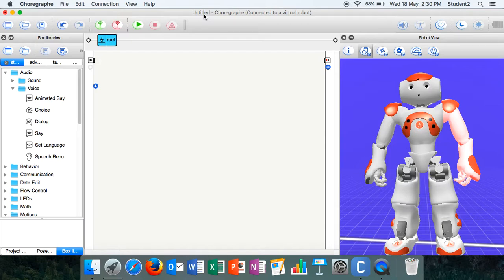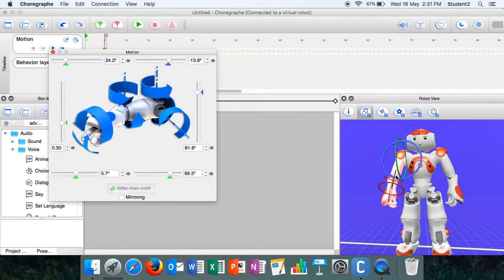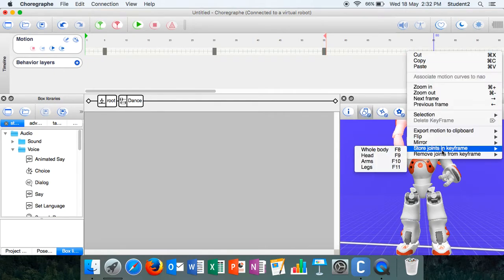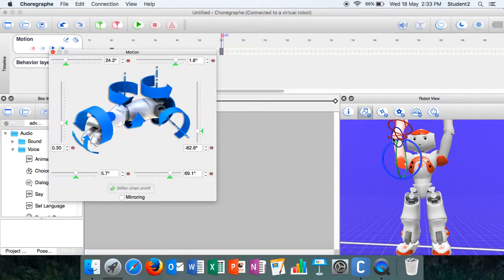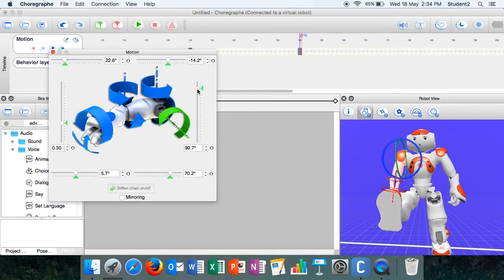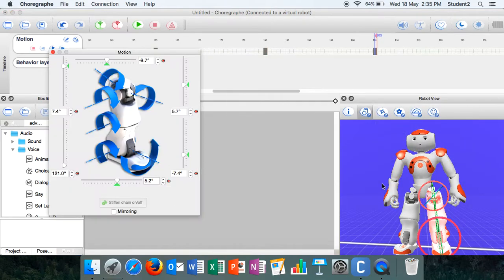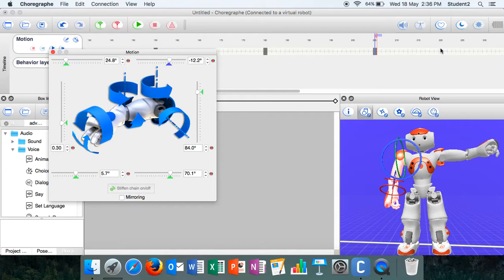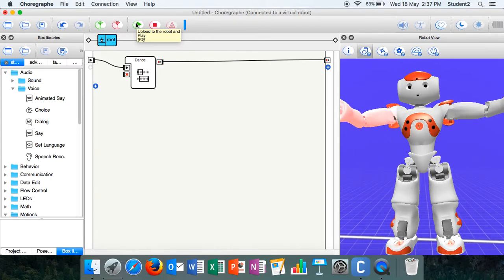1. How to create a timeline on choregraphe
This video is showing you how to make a timeline on choregraphe. In this particular one, we are making Thomas dance.